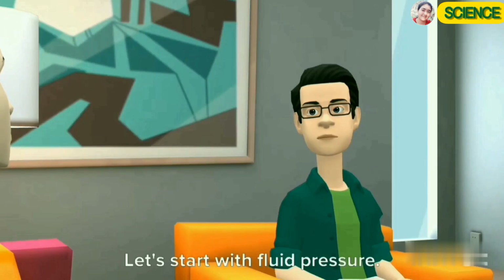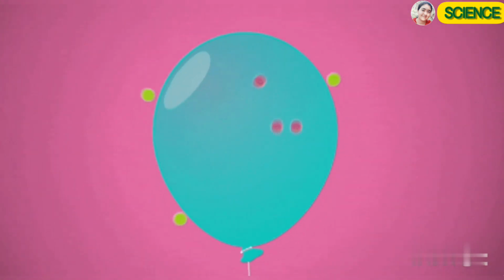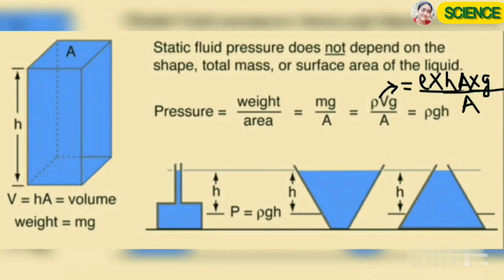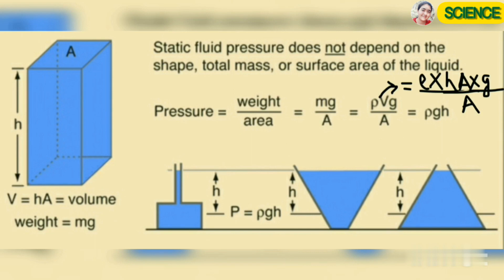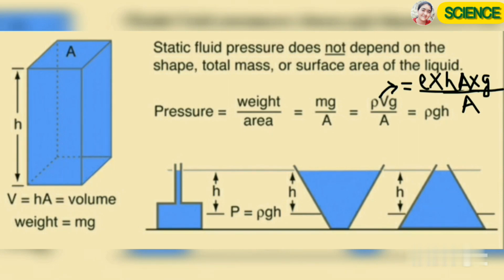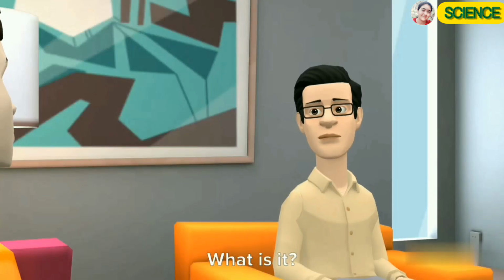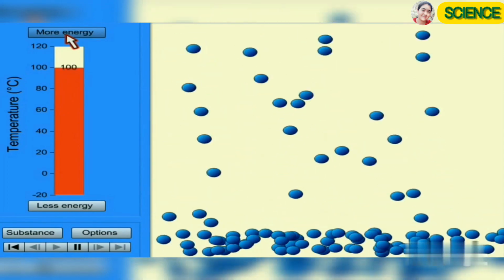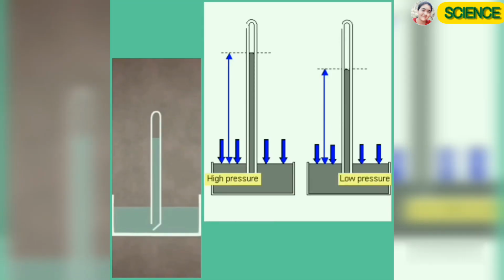Matter 2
This is the second part of the video 'Matter'. Enjoy the video and also make comments on it. Thank you.